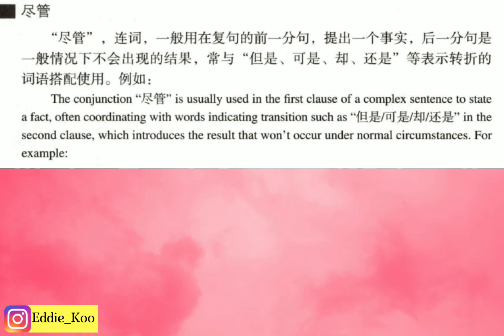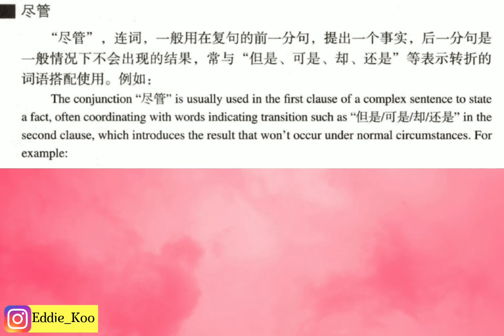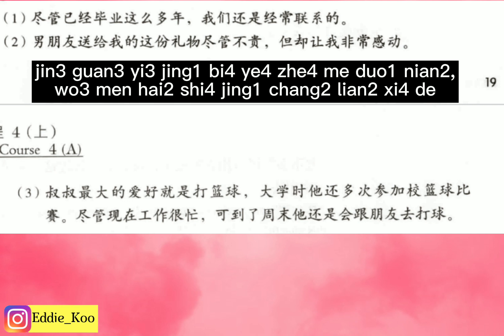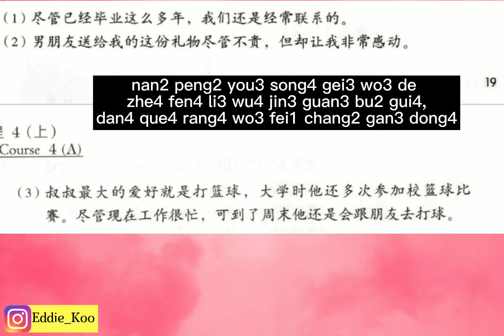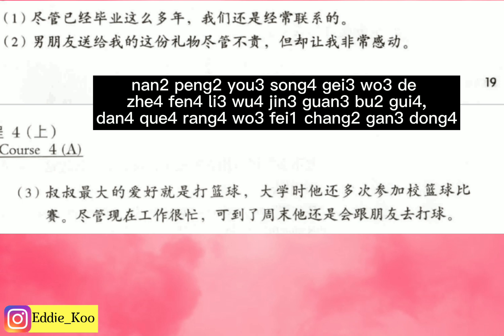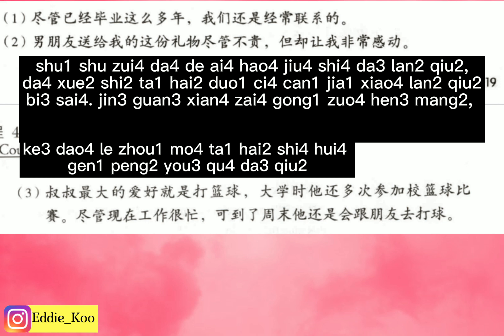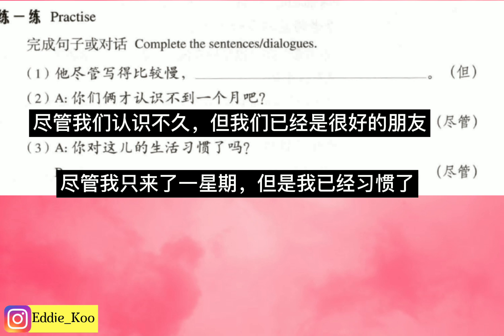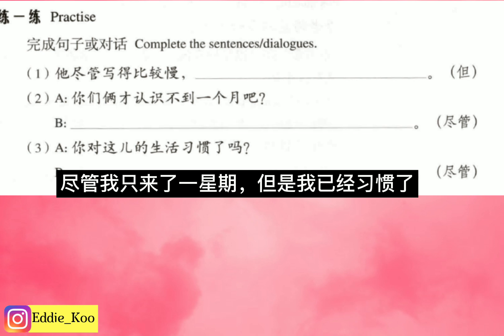Chinese Mandarin Grammar: 尽管 Although (HSK4)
尽管 is a synonym word of 虽然. Let's see how we use it in today's lesson.
We will also learn 4 different transition words we can start in the second clause. Enjoy!